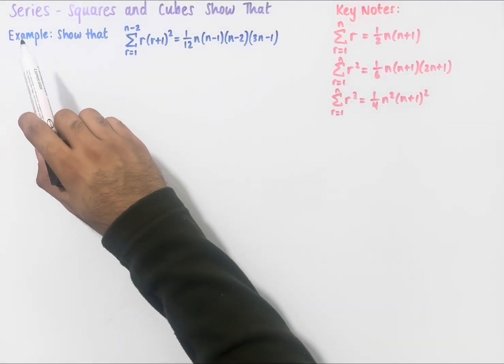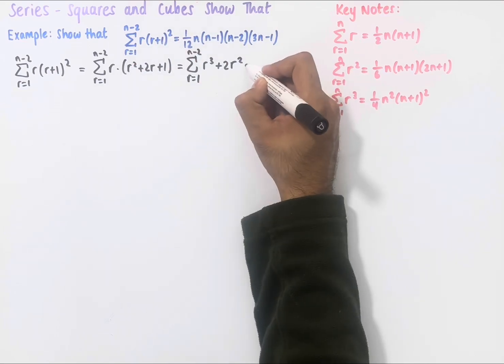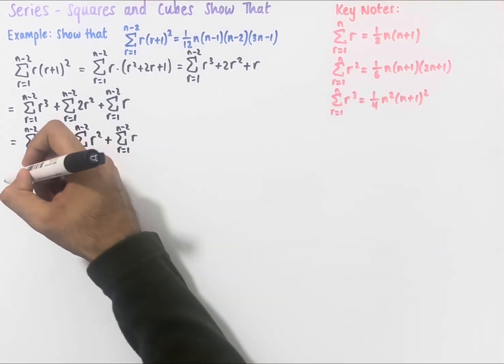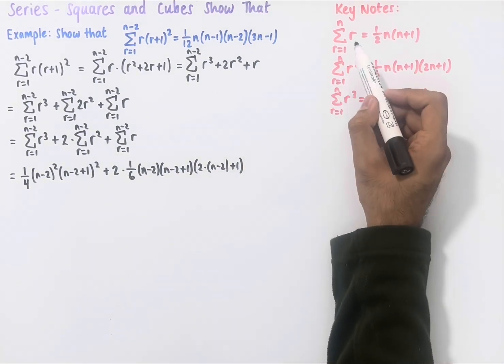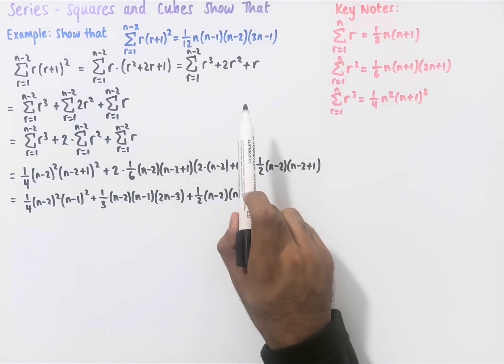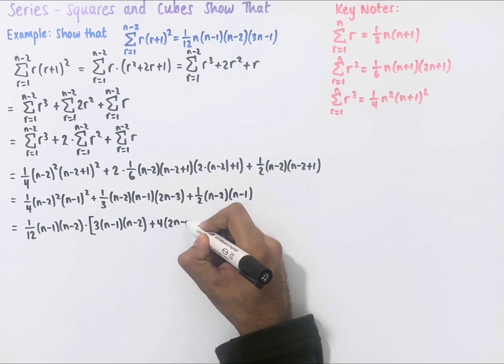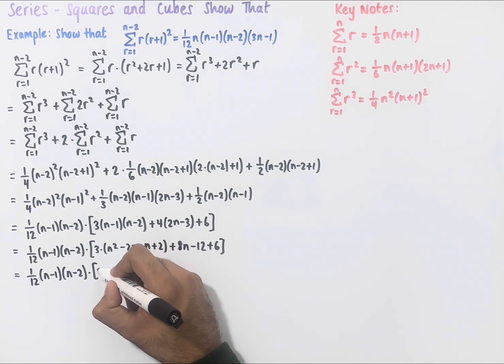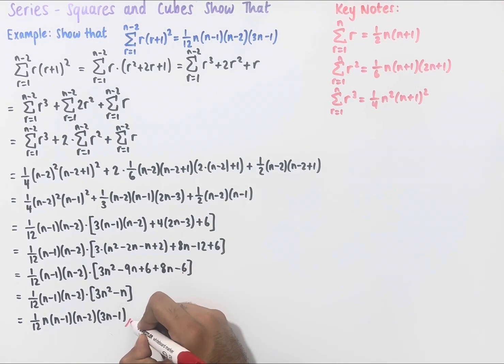Series - Squares and Cubes Show That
In this video we look at series and how to use the sum of squares and the sum of cubes within a show that question.